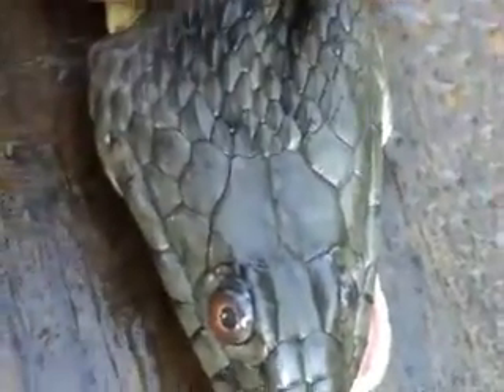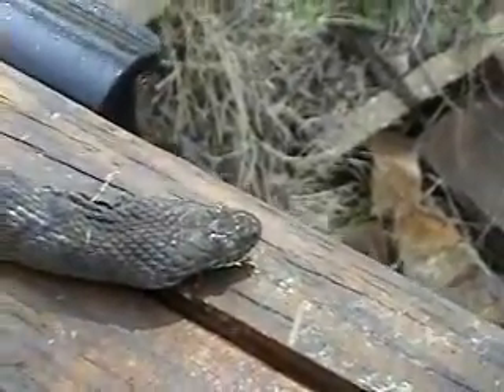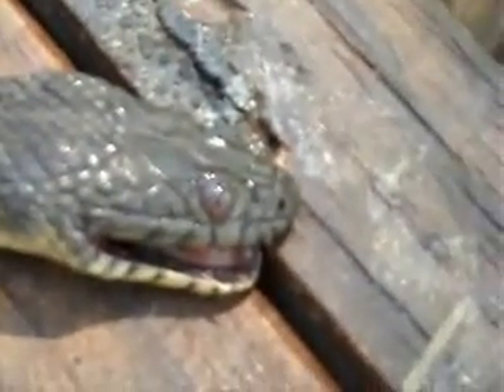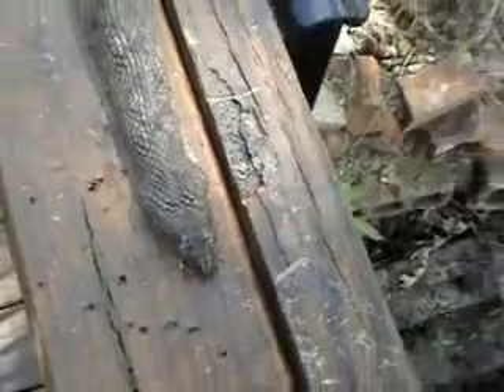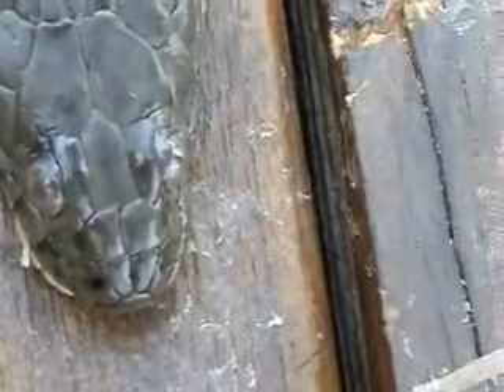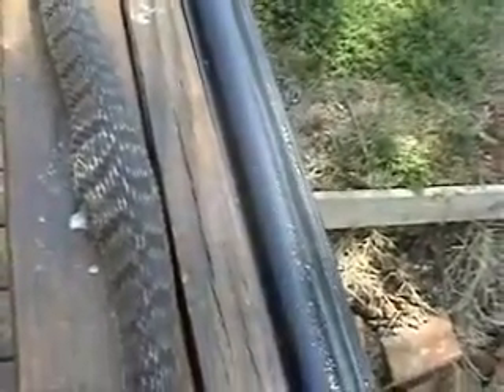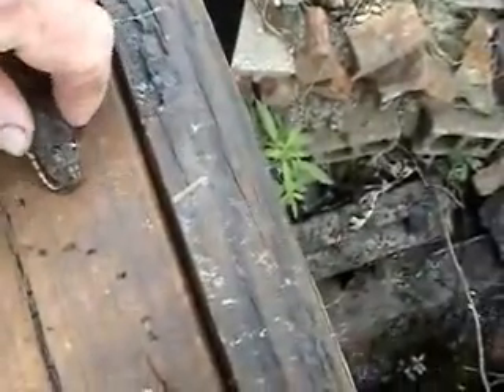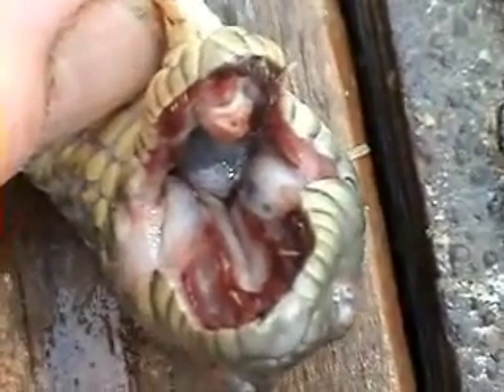Water Snake vs Moccasin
Addendum:   I DID NOT KILL the snake - it died when it ate a bream on my yoyo (automatic fishing device - used to catch catfish)

Addendum:  You people that make fun of my voice and 'think' I'm a redneck southern guy - you're right but I may have a higher IQ than you - I finished College with a Bull Shit degree :)   I was / am a nerd that HATED English in College so please ignore the grammar and pay attention to the video - I'm just trying to explain difference in a harmless snake and a water MOXICAN (my spelling :) :)

BTW: More info on my blog and even more on the web

I sometimes catch snakes on my yoyo's - they swallow the bream bait / hook - then drown.

I don't like to kill harmless water snakes but there are a lot of them around here - most people think we have a lot of water moccasin around here when in fact they are harmless water snakes

This video explains / describes water snake vs water moccasin (more to follow when if I get a moccasin on yoyo)